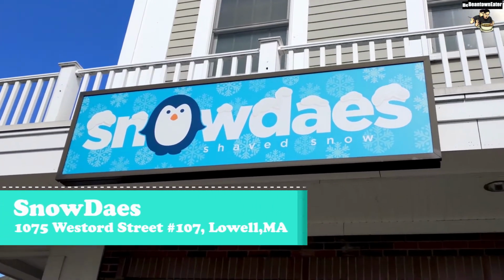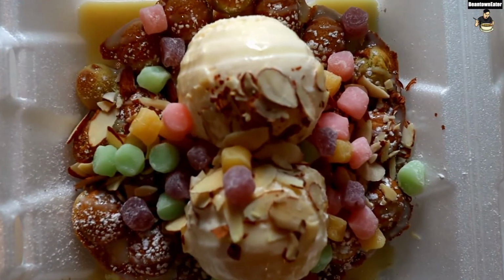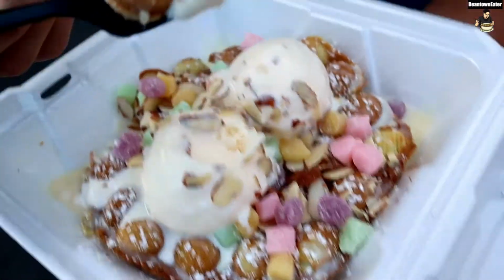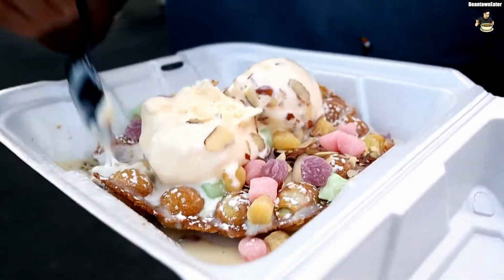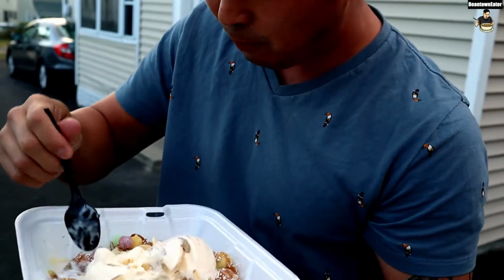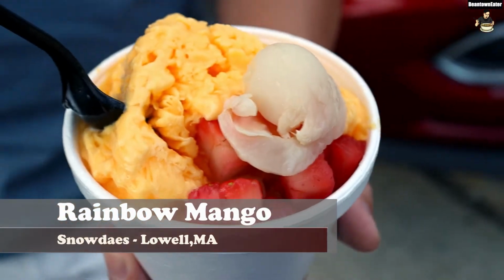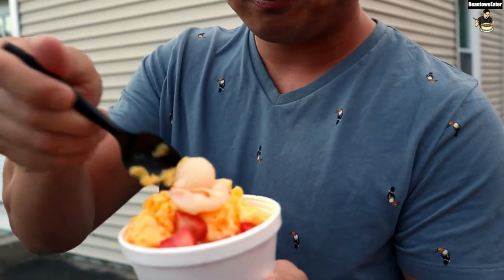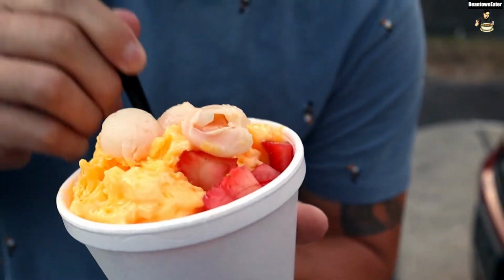Snowdaes Part 2 - Lowell,MA - The Perfect Matcha - Rainbow Mango Shaved Ice -Some Incredible Treats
Today, I head back to Snowdaes in Lowell,MA to
try new items. The ordering process has changed due to Covid, but it is still the same tasty place. We got the Perfect Matcha and Rainbow Mango Shaved Ice. Let see how it compare to last time
FOLLOW Beantowner

CAMERA //
EDITOR //
MUSIC //

Title: Summer Madness by Roa